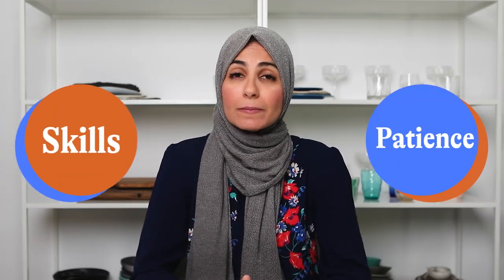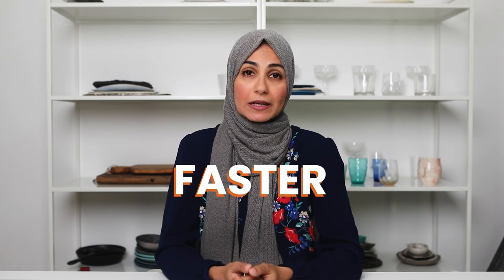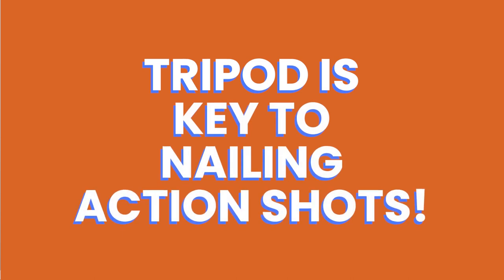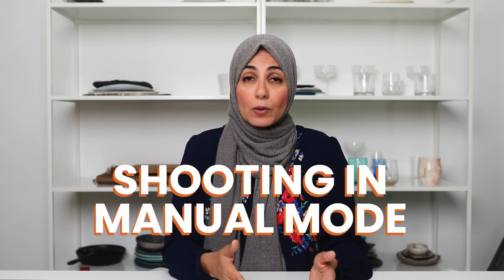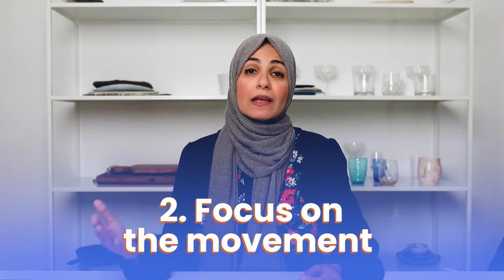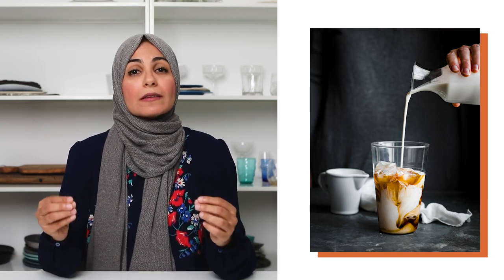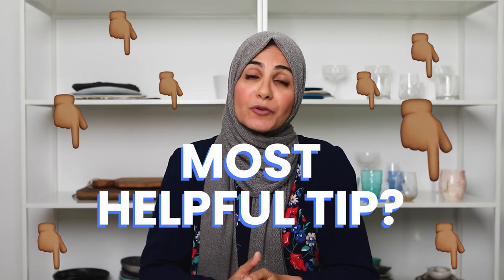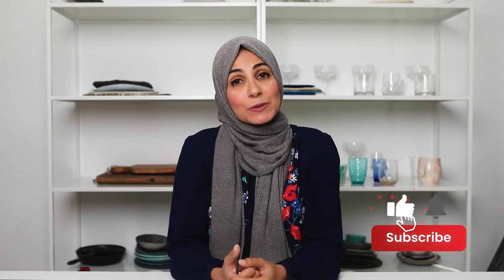How to nail action shots in food photography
💰 [TRAINING] How To Build A Wildly Successful Food Photography Business...

Are you a food photographer who wants to nail action shots in food photography and your images? In this episode, I'm going to share my 5 best food photography tips and tricks on how to nail that action shot whether it's pouring, drizzling, whisking, mixing or splashes!

Action shots are important in food photography as it tells a story, adds interest to your food photography and can elevate your images. As always, I save the best tips for last so make sure you watch all the way through!

00:00-01:13 - Introduction
01:13-02:53 - Tip #1
02:53-03:41 - Tip #2
03:41-04:42 - Tip #3
04:42-06:14 - Tip #4
06:14-07:08 - FREE DOWNLOAD!
07:08-08:45 - Tip #5
08:45-09:38 - Outro